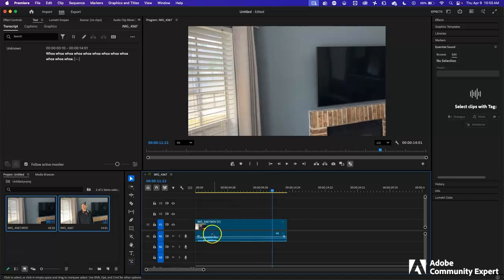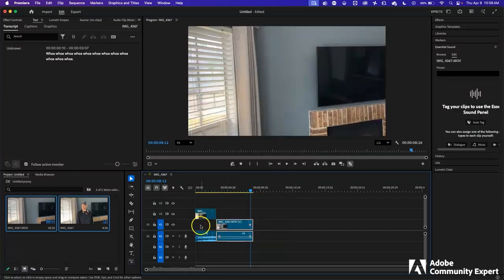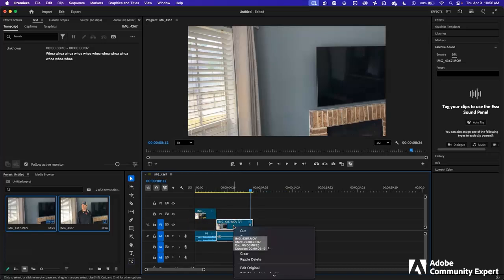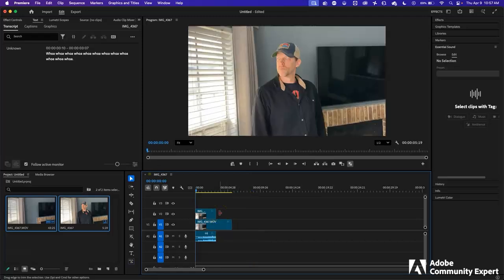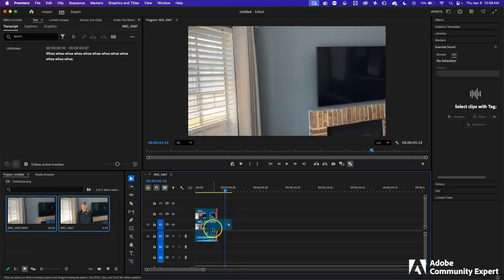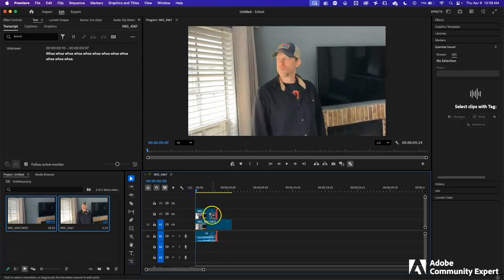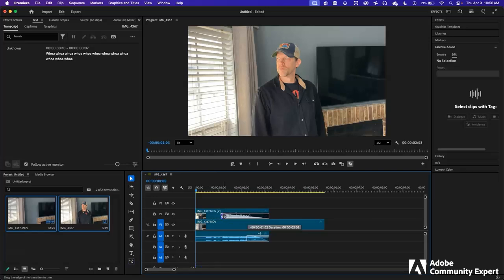Premiere Pro: a disappearing actor